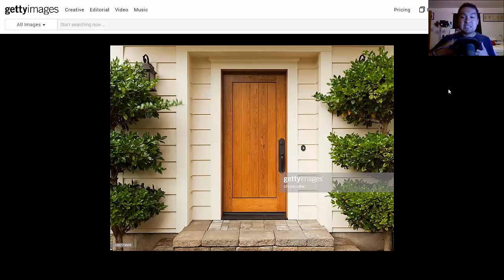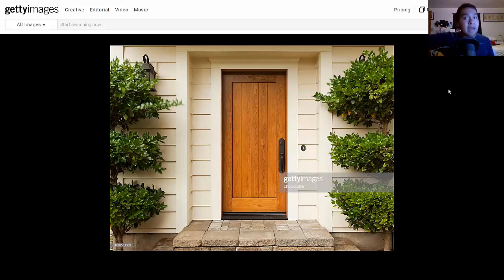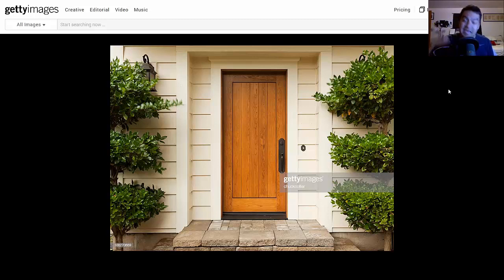Why Did I Remember A Fork?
Sometimes we remember information without even thinking about is, but why is that?